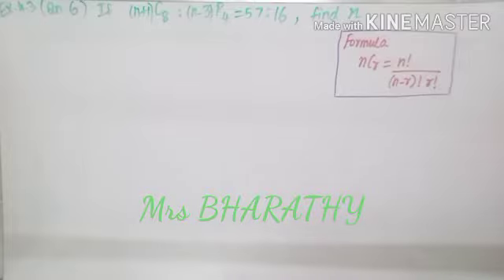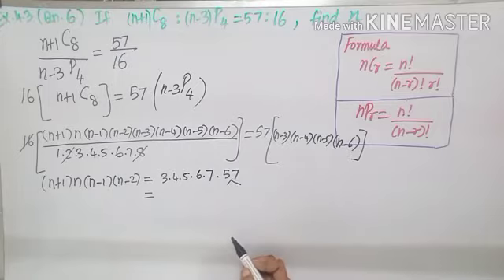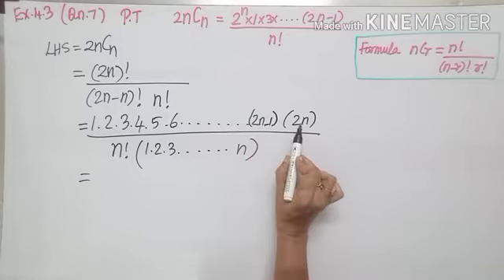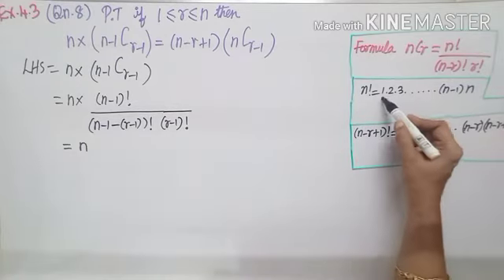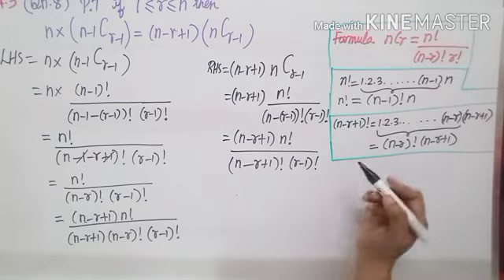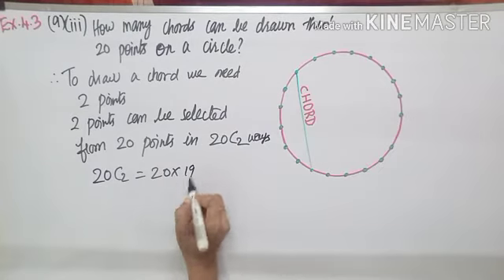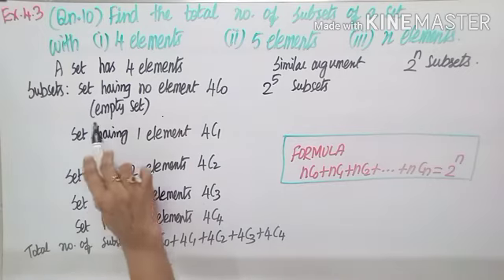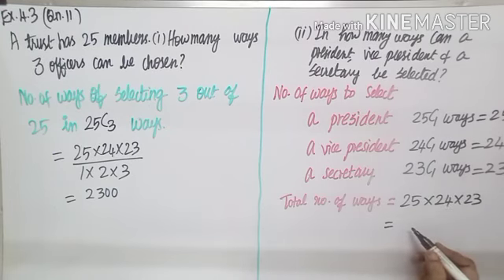Std11|Ex4.3-6to11 |MT31|Maths| How to understand the problems based on Combination formula